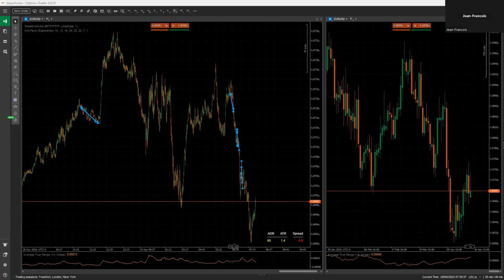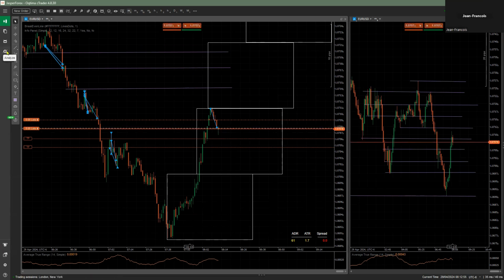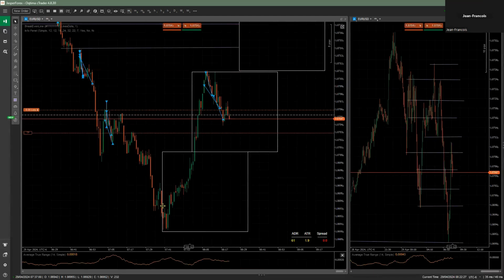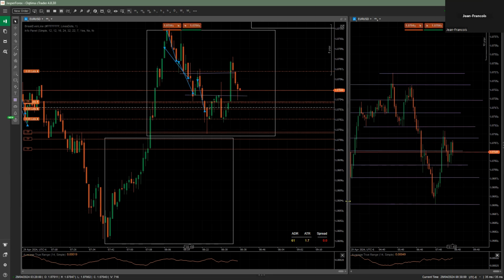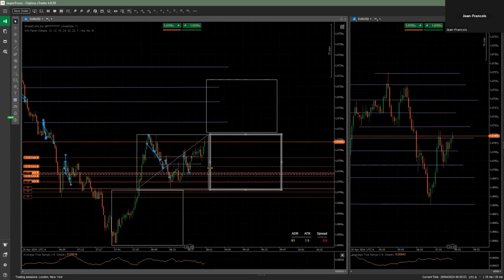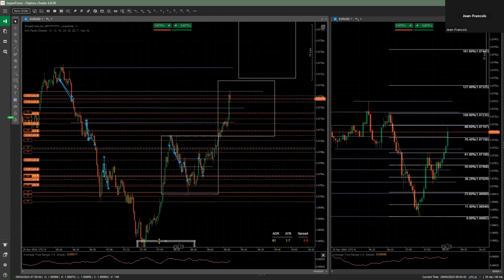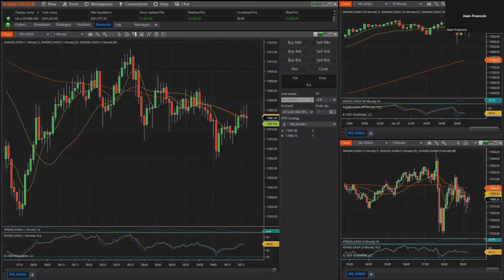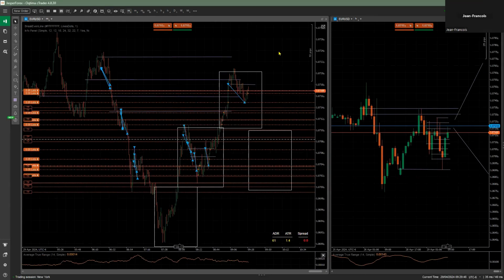LIVE trading from April 29th, 2024